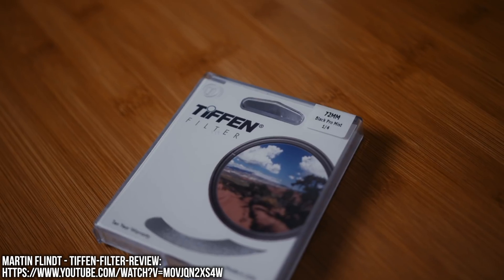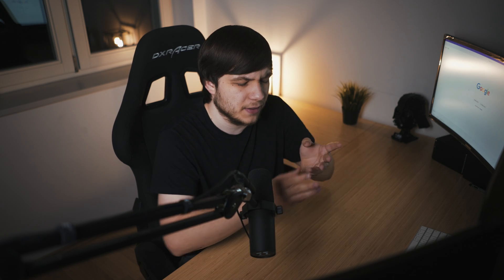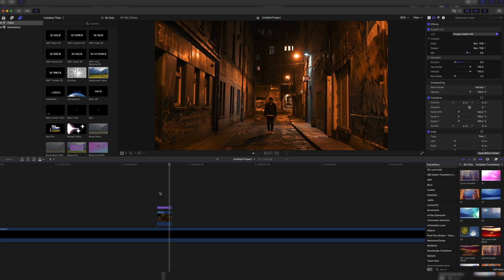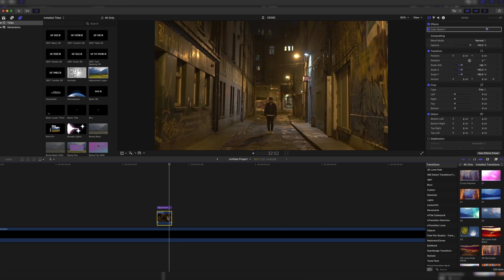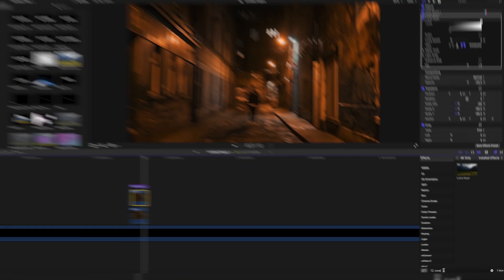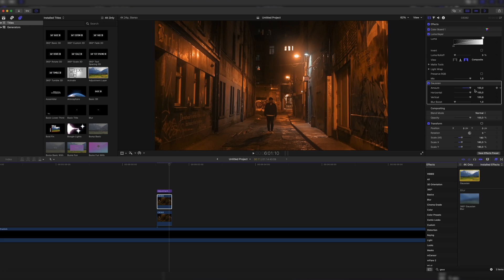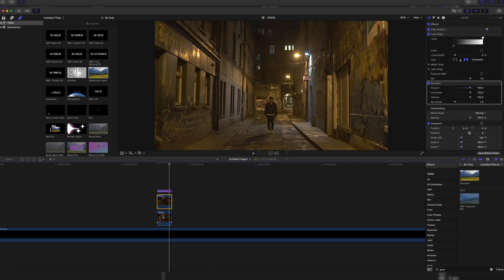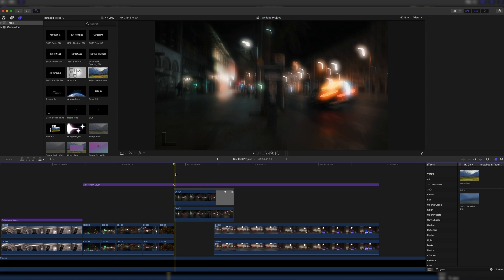PRO MIST FILTER Effect in the EDITING (Tutorial)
In this video I'm gonna show you how to create the cinematic effect that Filters like the Tiffen Black Pro Mist Filter or an accordingly equipped Matte Box would give you - without using the filters on set. This effect can be done in basically any editing software. I'll show you how to do it in Final Cut Pro X, but you can of course also pull the effect off in Adobe Premiere Pro, After Effects, Davinci Resolve or Sony Vegas.

►PolarPro Matte Box:

►Timestamps:
00:00 Intro
00:32 Tutorial
02:35 Outro